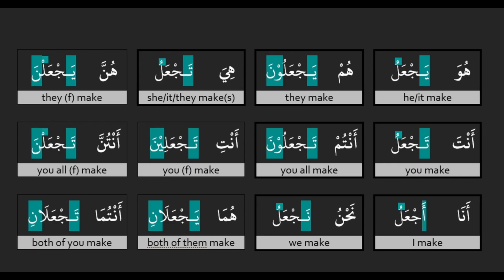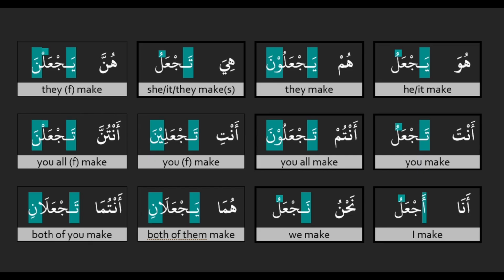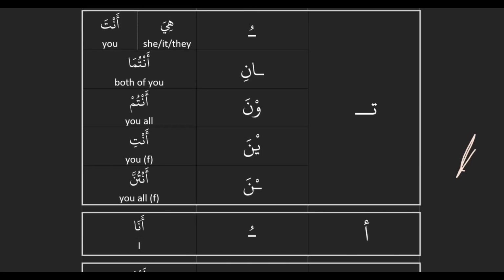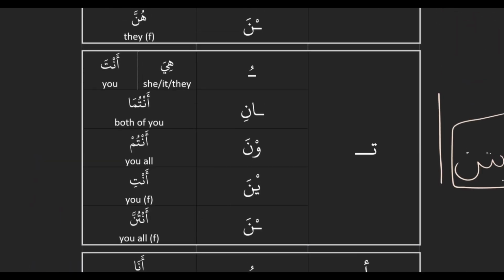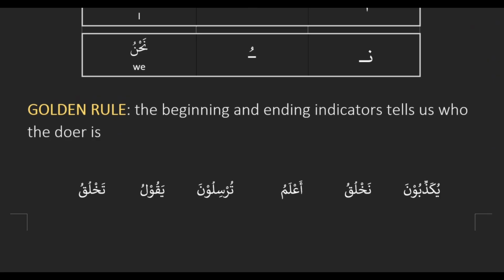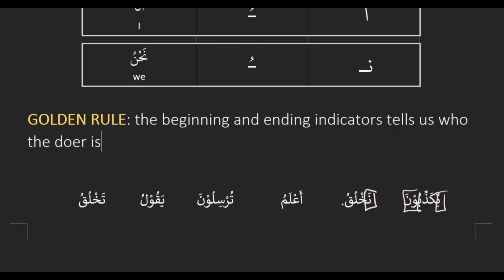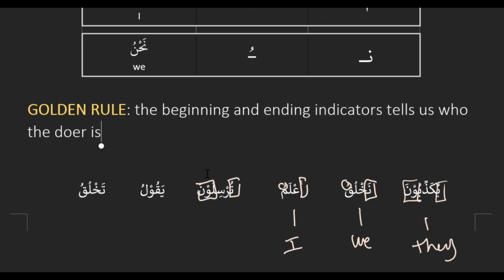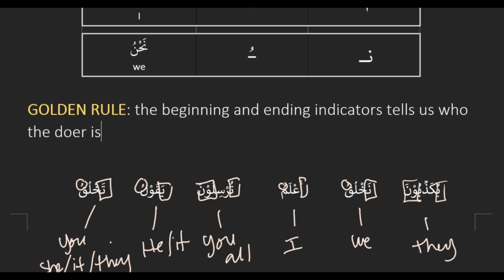5.3 Present Future Actions